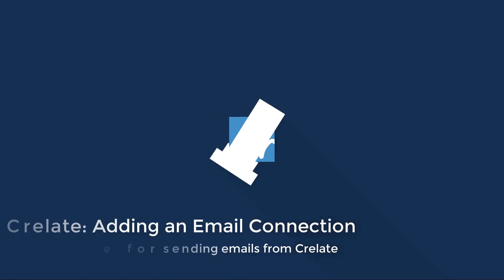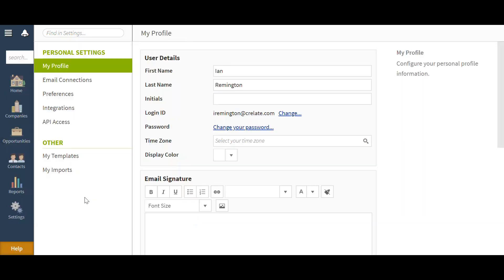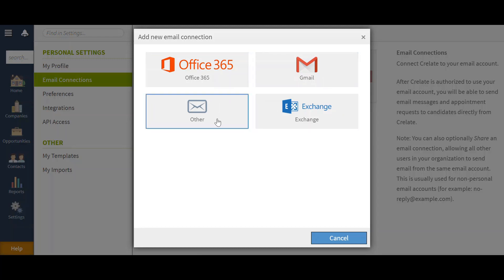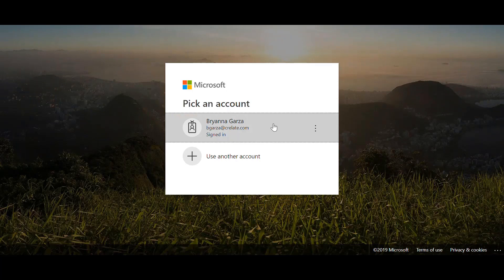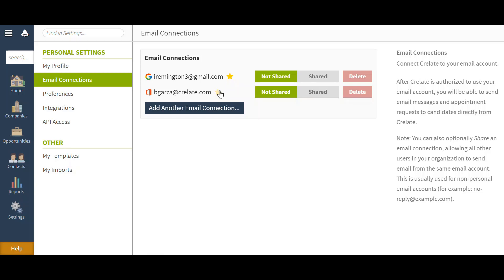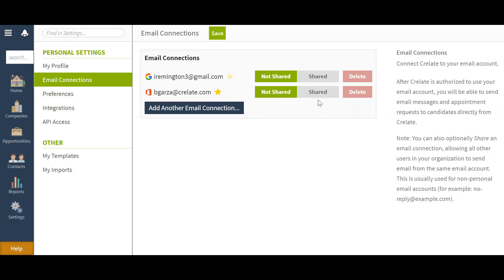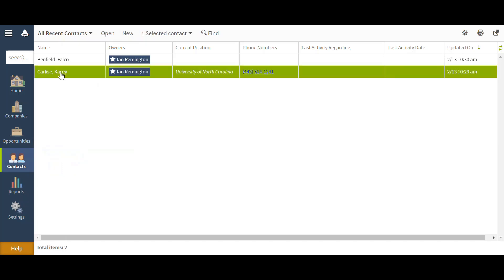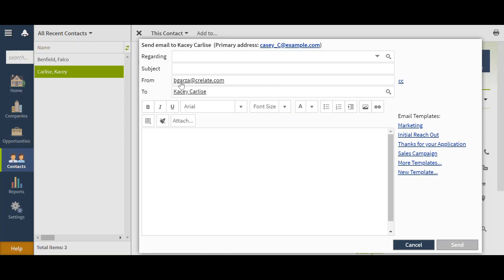Adding an Email Connection to Your Crelate Recruiting Database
Connect your Gmail, Outlook, Exchange or any other email provider that you use with your Crelate account to manage and track all of your recruiting emails within a single location.

Crelate is a cloud-based recruiting software company that empowers recruiters to better manage talent and opportunity pipelines in a single solution. With fast and powerful capabilities, Crelate optimizes recruiting processes from sourcing to hiring. Since 2012, the Crelate team has focused on customer success and prioritizing innovation based on user feedback. Customers have called Crelate the “Best ATS on the market” and a “Recruiting game-changer.” Join over 900 recruitment teams that improve their hiring efforts with Crelate. for more information.